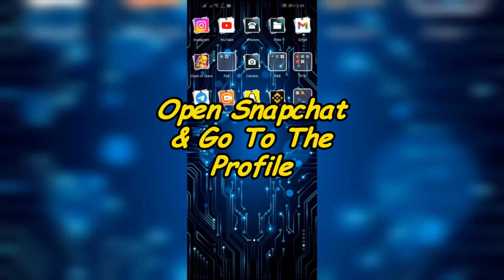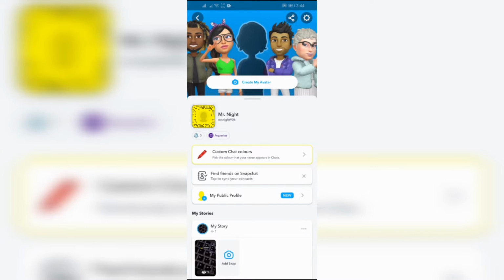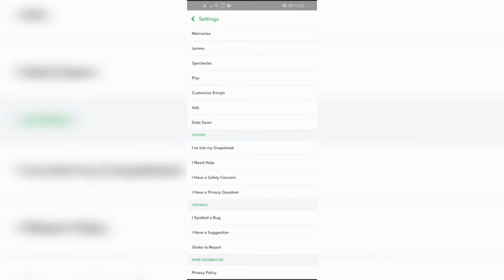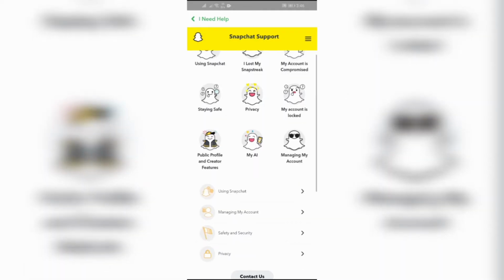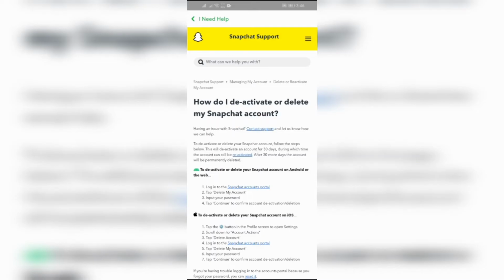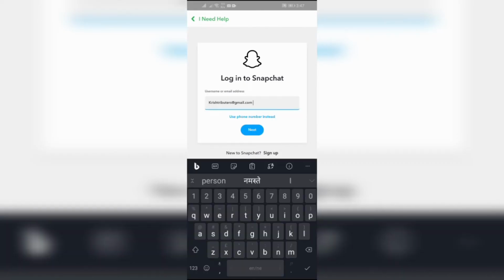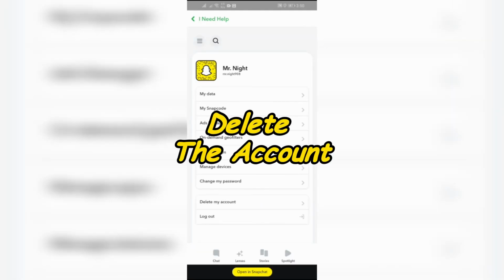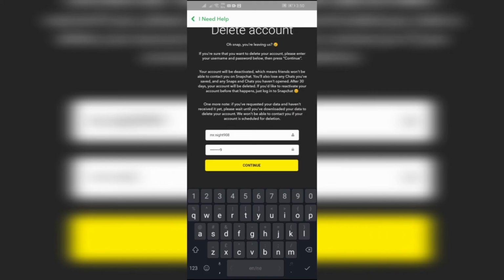How to Delete Snapchat Account 2024 (EASY!) | PERMANENTLY DELETE Account on SC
Confused about How to Delete Snapchat Account? Learn How to Delete Snapchat Account in our latest comprehensive tutorial!

Thinking of saying goodbye to the yellow ghost? Whether you're taking a break or moving on completely, this video guides you through the official and secure method to permanently delete your Snapchat account.

Ready to make a clean break? Click play and:
Permanently delete your Snapchat account with confidence!
Understand the process and its implications!
Embrace a new digital chapter! ✨